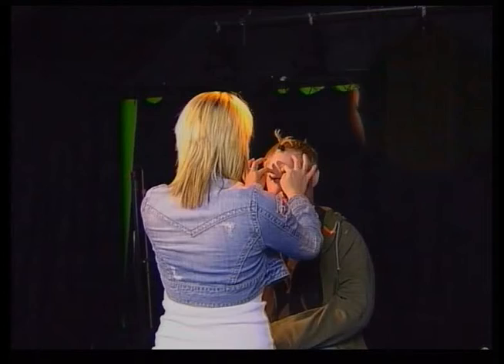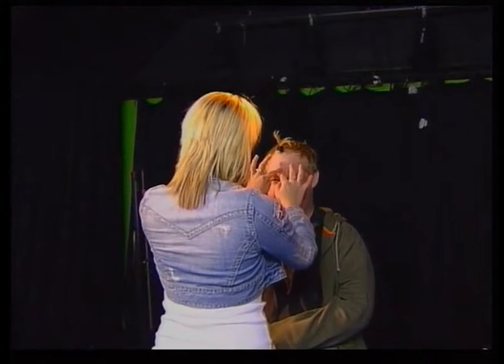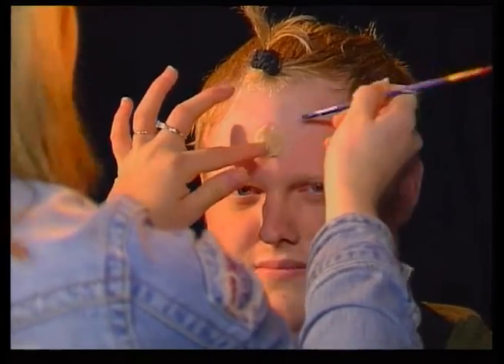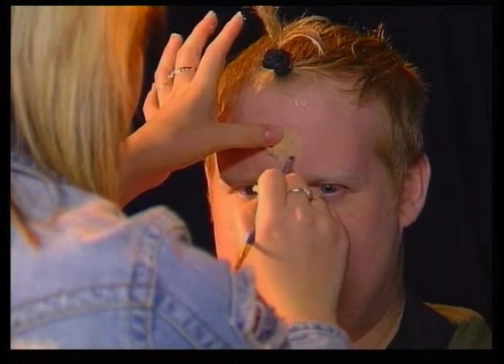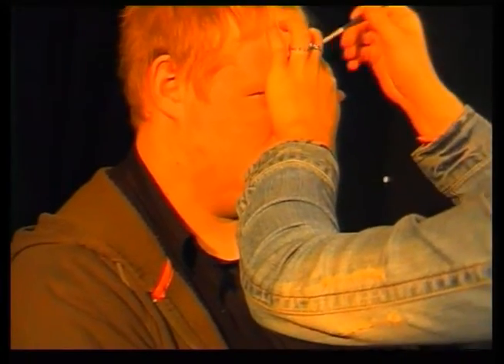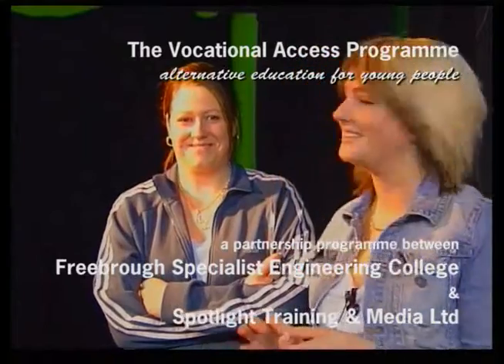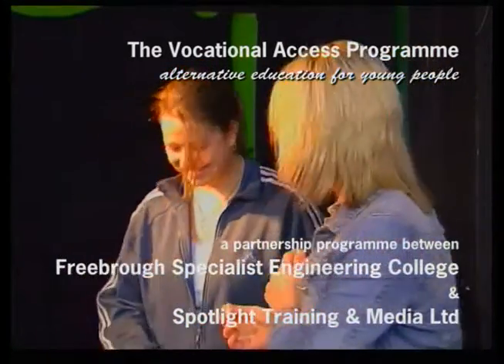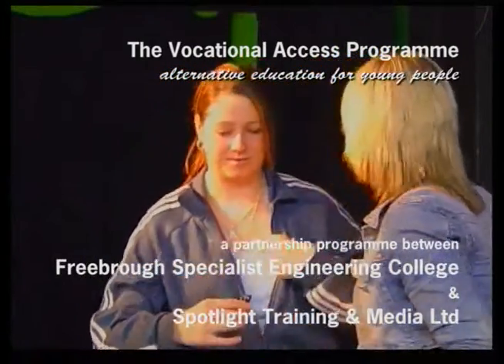Vocational Access Programme - NCFE Creative Crafts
Archive student evidence footage from The Spotlight Studio Student League.